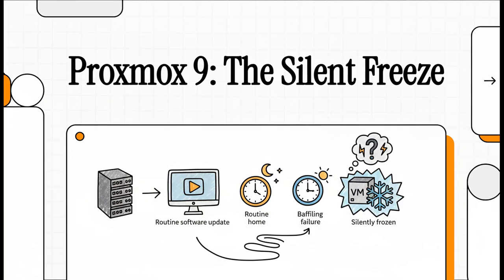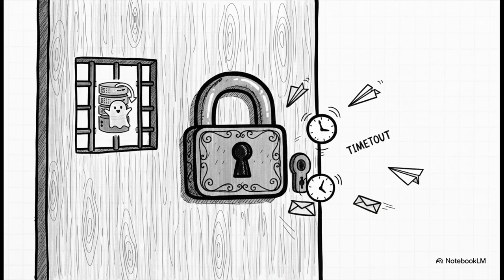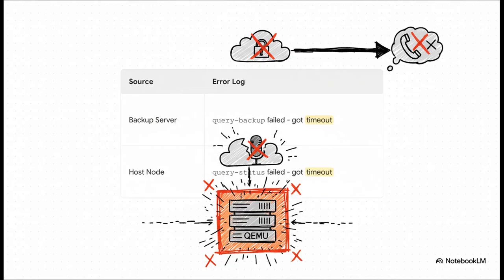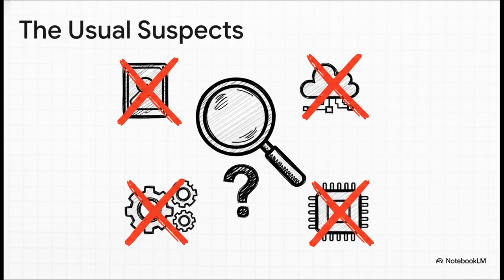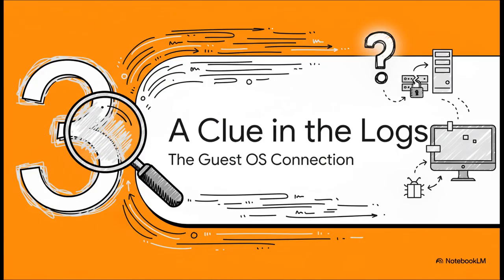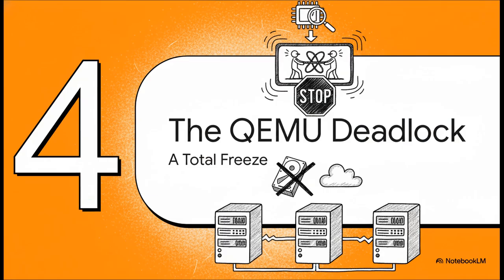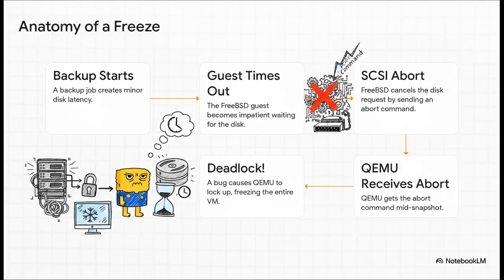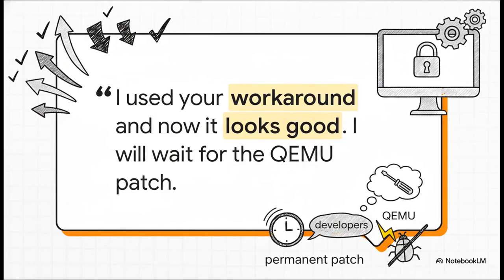Proxmox 9 VM Freeze Fix: SCSI Aborts, QEMU Deadlock, and the Backup Fleecing Workaround.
Running Proxmox VE 9 with FreeBSD or FreeBSD-based guests (like pfSense)? Nightly snapshot backups often resulted in silent, unresponsive VMs and QEMU timeouts. This freeze is a reproducible deadlock caused by FreeBSD aborting SCSI requests during backup latency. We detail the investigation and the confirmed temporary fix: implementing backup fleecing to isolate disk I/O. The official QEMU patch is being developed by the Proxmox team.